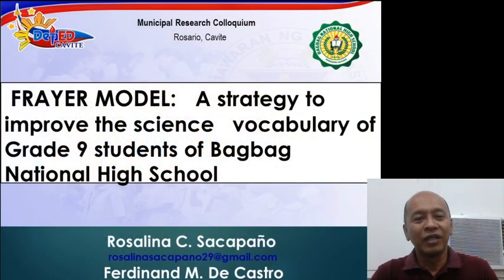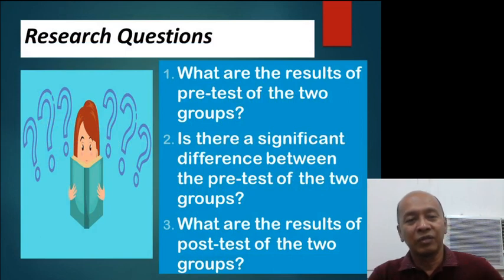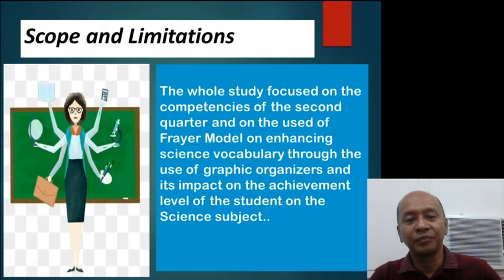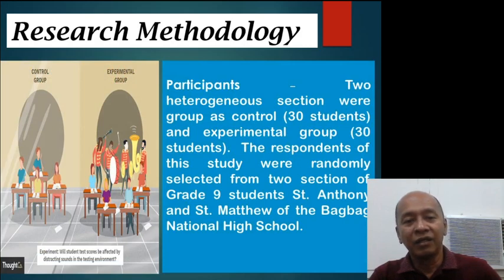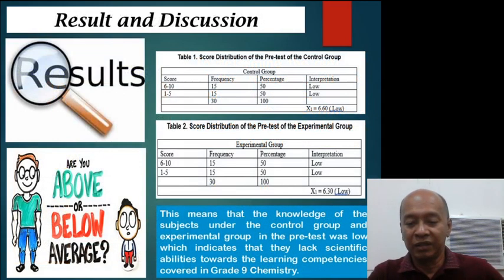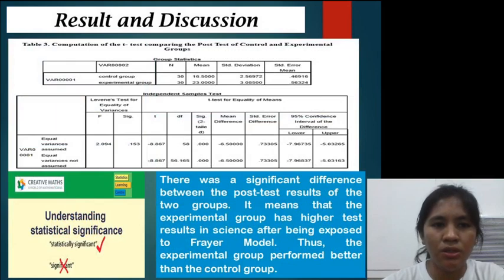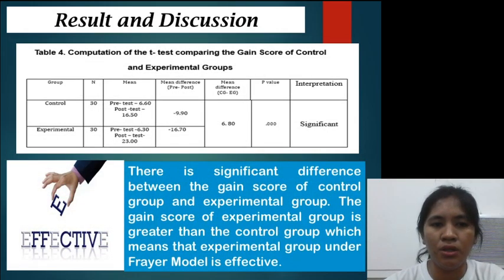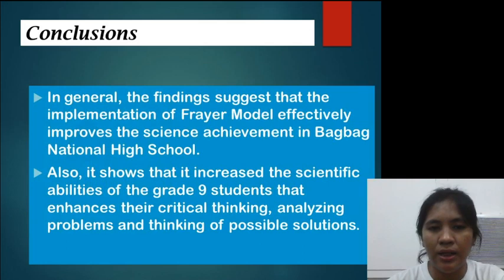Frayer Model: A Strategy to Improve the Science Vocabulary of Grade 9 Students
FRAYER MODEL: A Strategy to Improve the Science Vocabulary of Grade 9 Students of Bagbag National High School
ROS-AR-TL-SC-8
Rosalina C. Sacapaño, Ferdinand M. De Castro

Purpose: This study aims to investigate the effectiveness of the Frayer Model to improve the Science vocabulary of Grade 9 students of Bagbag National High School.
Design/methodology/approach:  This study used a quasi-experimental method utilizing the two-group, control group and treatment group, pre-test- post-test design. The chosen participants were 60 Grade 9 students of Bagbag National High School. The assessment of the result was conducted through a post-test given to the participants only. T-test was used for two sample means, average means and standard deviation were used to compare the results of the pre-test and post-test.
Findings: Frayer Model was effective in enhancing science vocabulary through the use of graphic organizers. Research limitations/implications: Frayer Model focused only on enhancing science vocabulary through the use of graphic organizers and its impact on the achievement level of the student on the Science subject.
Originality/value: The study focused on how the Science achievement level learning outcome assessment result can be increased through the use of the Frayer Model strategy.